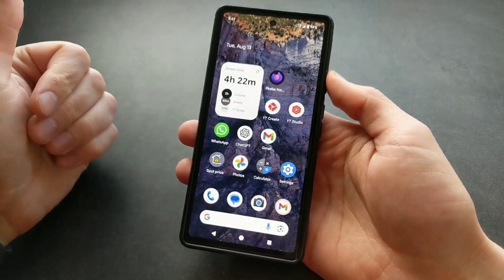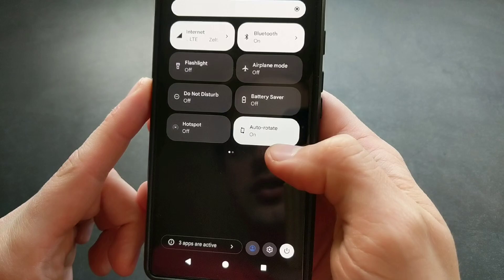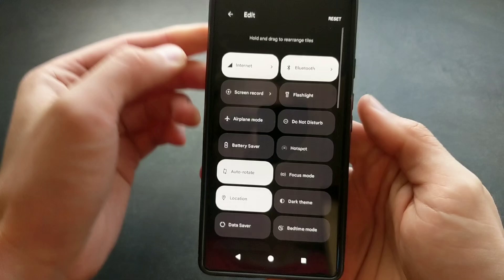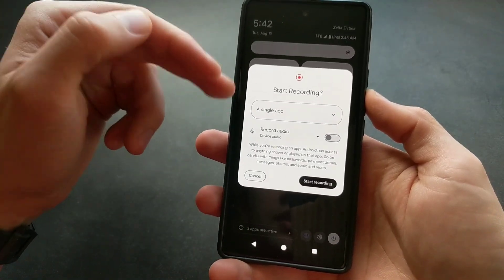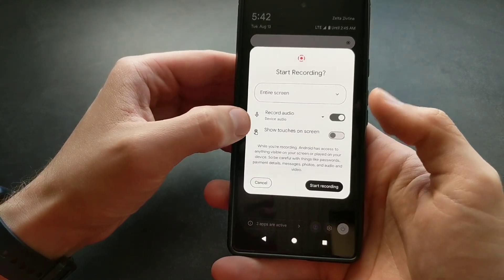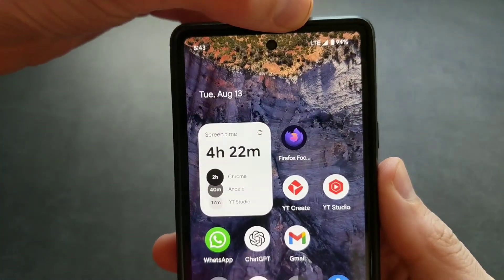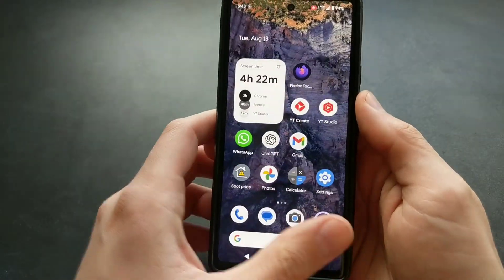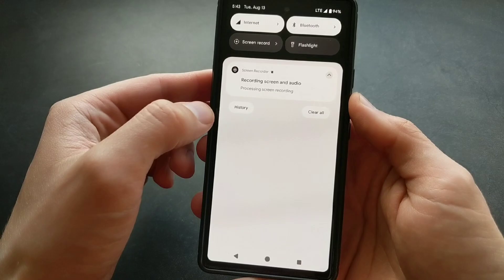How to Screen Record on Google Pixel 9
Capture Video of screen or any App and share it with someone